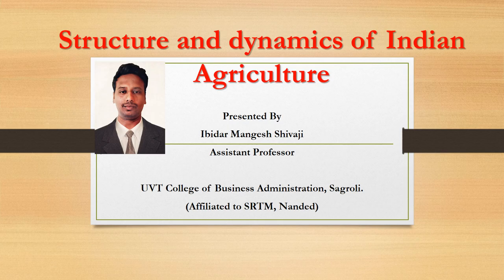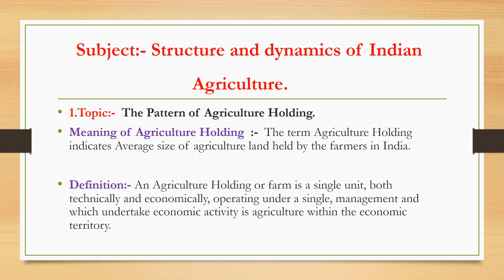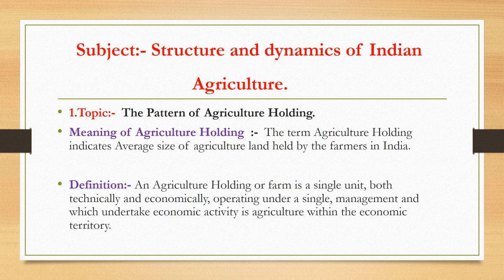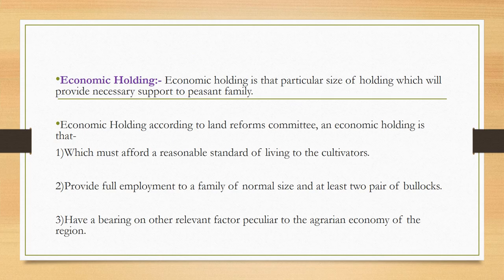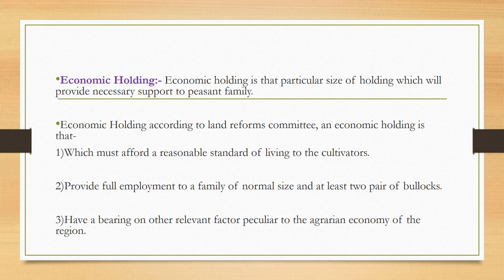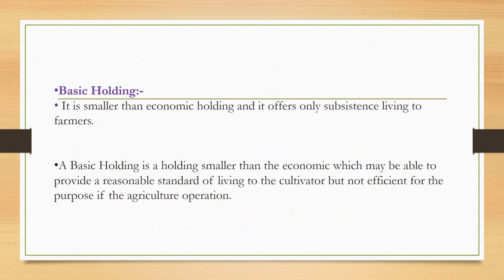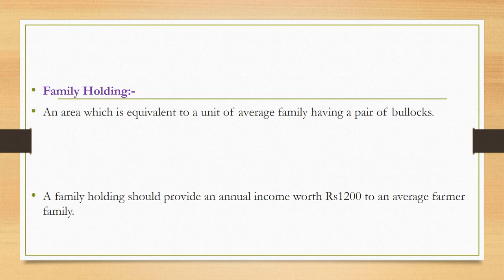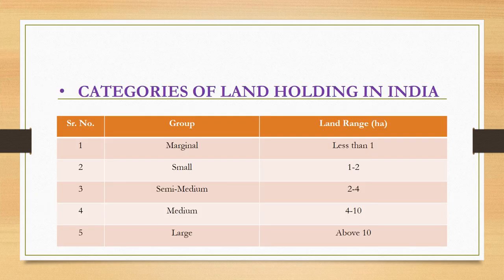SYBBA Lecture 02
Lecture on subject:-
STRUCTURE AND DYNAMIC OF INDIAN AGRICULTURE.
Lecture 02, by Assistant Prof. Mangesh Ibidar.